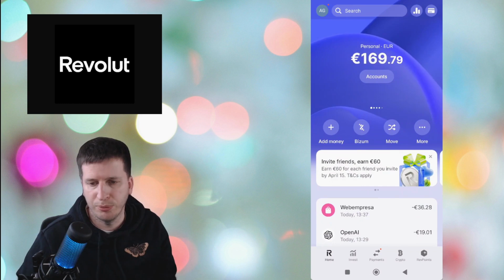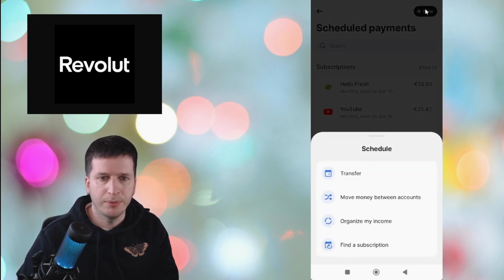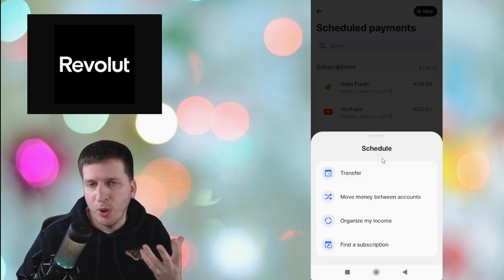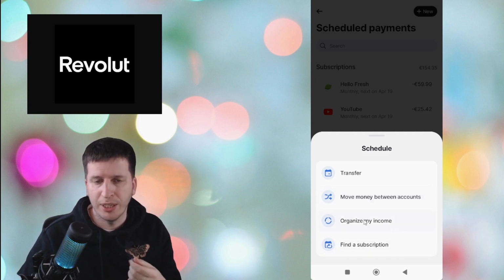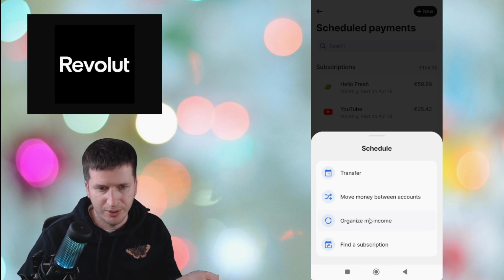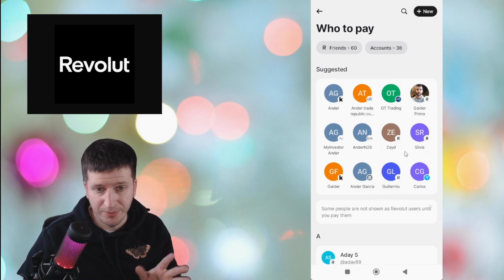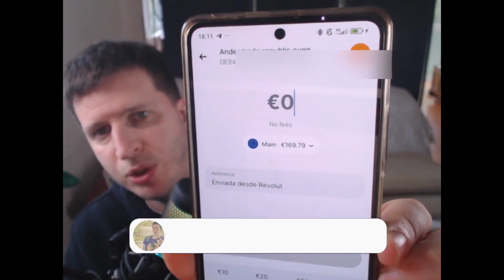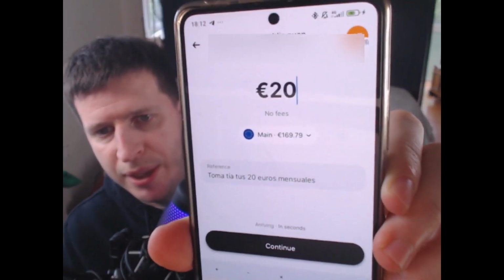🔁 How to Create Recurring Transfers in Revolut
Want to automate your payments and savings? 💸 In this video, I’ll guide you through how to create recurring transfers in Revolut with a simple, step-by-step tutorial. Perfect for setting up regular payments, subscriptions, or savings goals! 🚀

📲 Take control of your finances today—it's quick and easy!